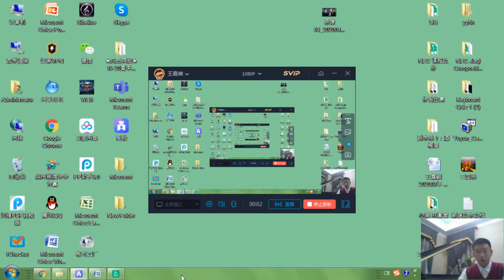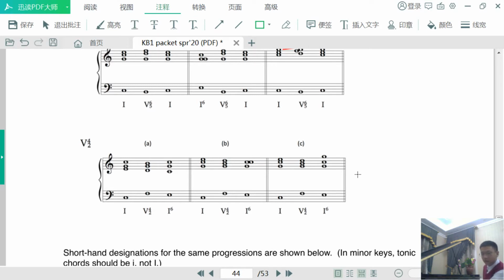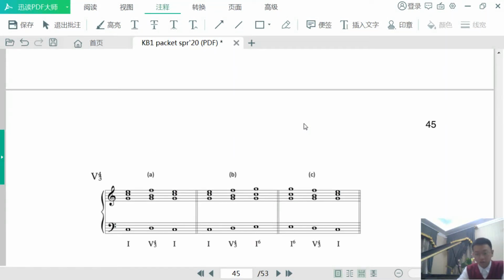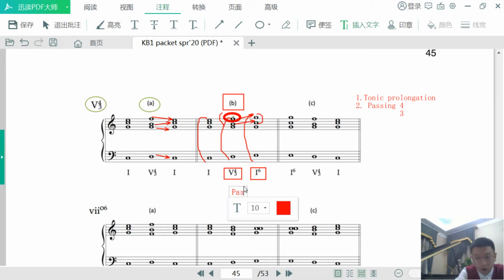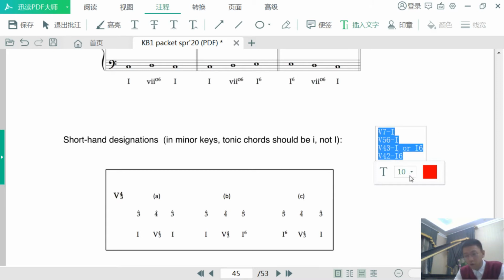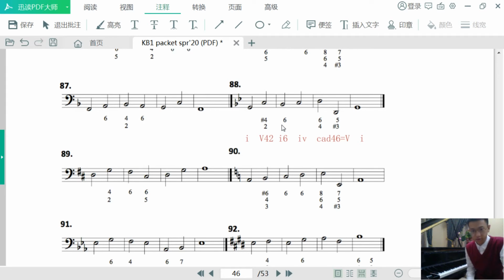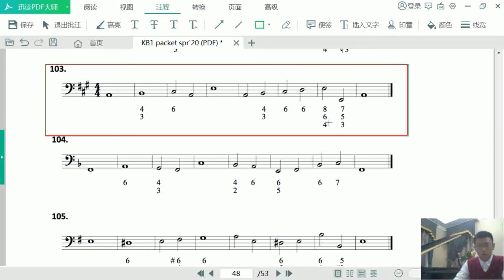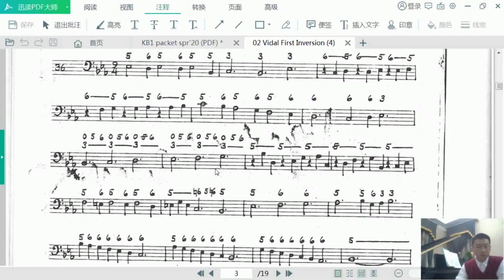TP1 Spr2020 Online week 3 V7 inversions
Introduction to Inversions for V7 chord in the keyboard.